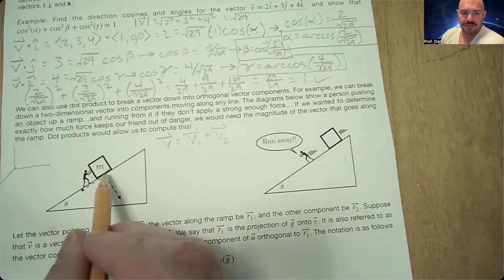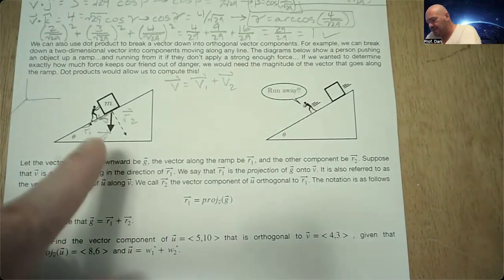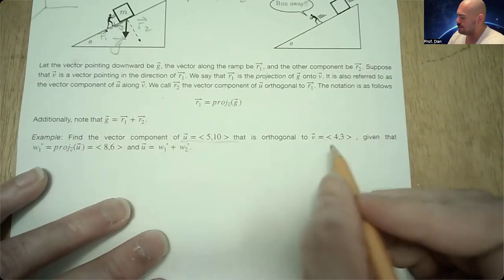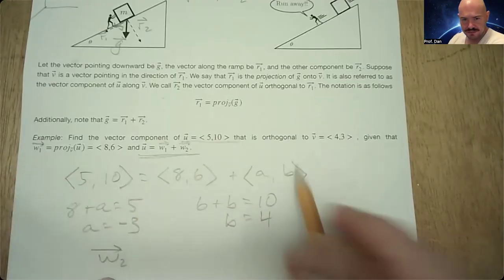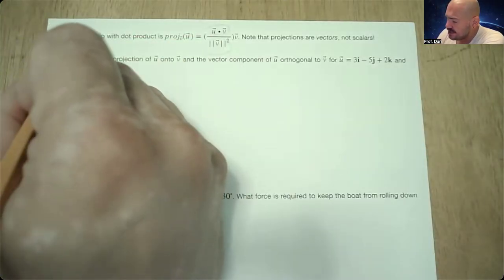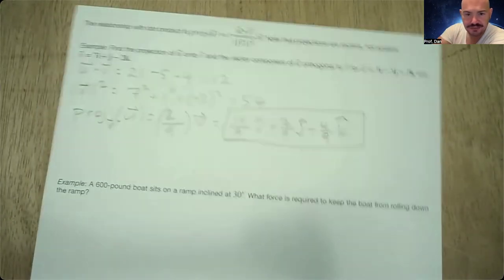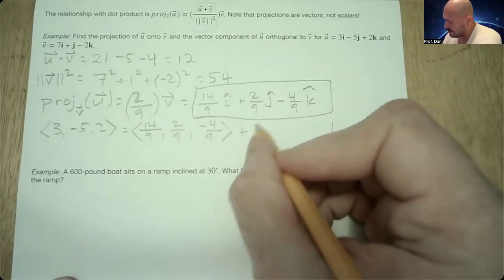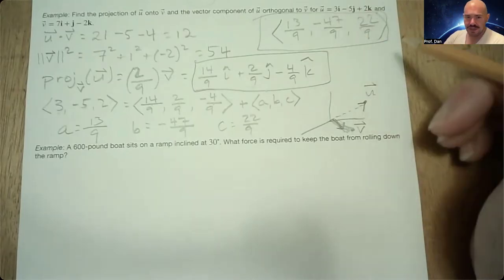4 Using Dot Products to do Physics